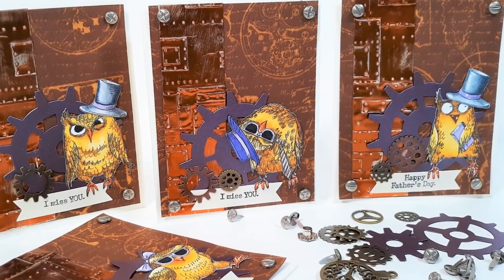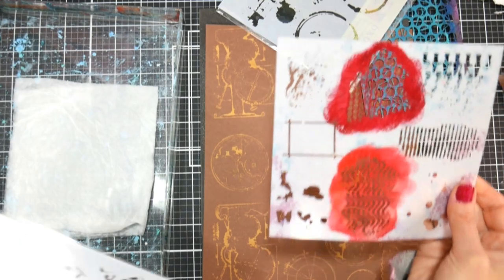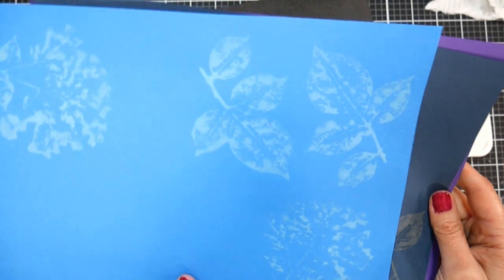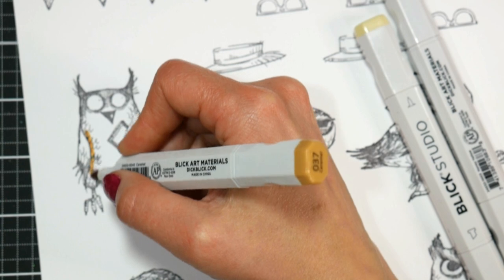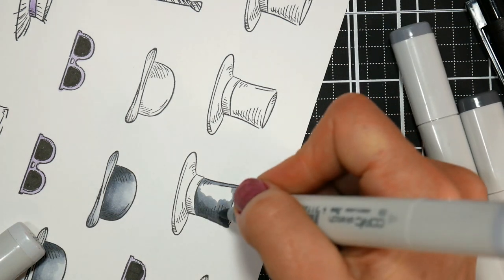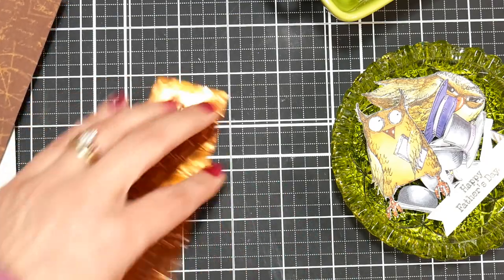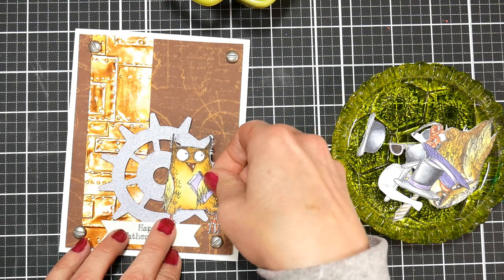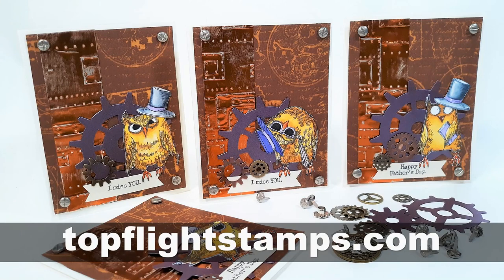Stamping With Bleach & Tin Foil!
Hi friends, It's a Use what you have project for sure!

Supplies:
For bleach stamp pad you will need a tray or plate, folded paper towel and household bleach
*I recommend washing your stamps with soap and water after using with bleach.

Cardstock in brown, white, and cream. This is the white cardstock I use for stamping

Gear die

Metal gears

Screw top brads

For the foil you can use a metallic foil paper like this or take household tin (aluminum) foil and coat it with alcohol ink and let dry and you will have a very similar surface that I used. Alternatively you can also paint the foil after embossing and sand some off when dry. It will all look awesome and you can use what you have!